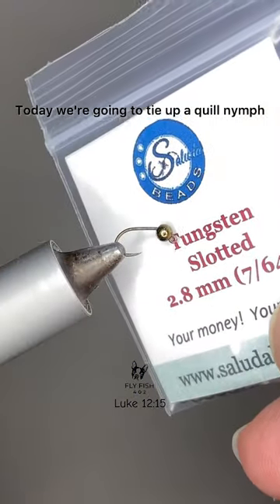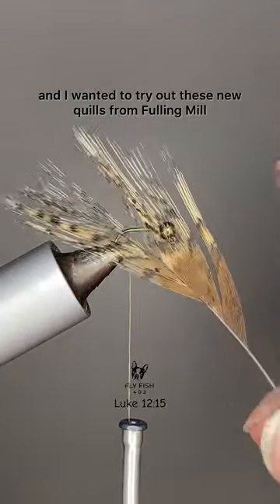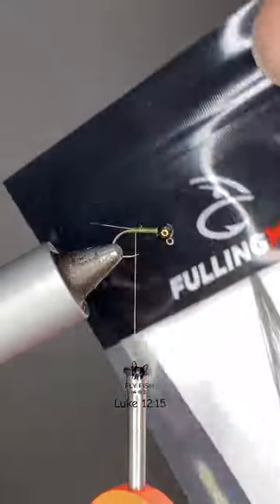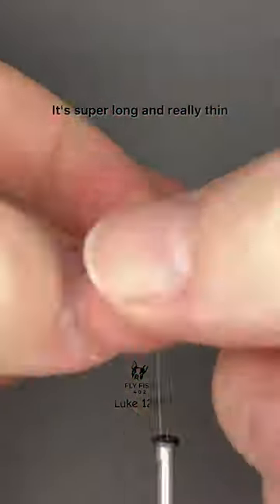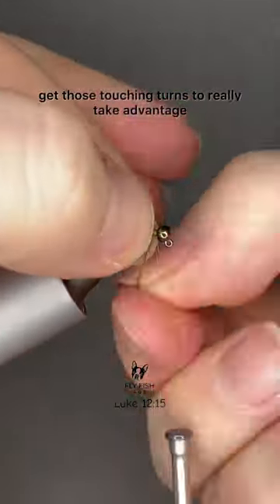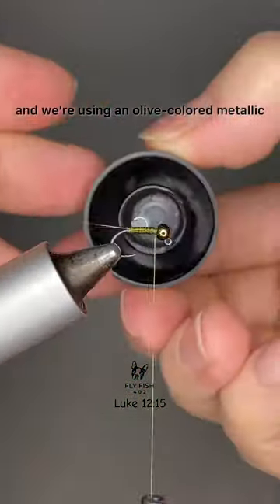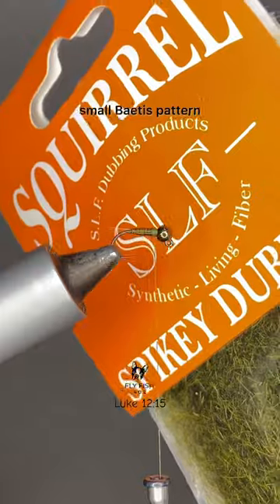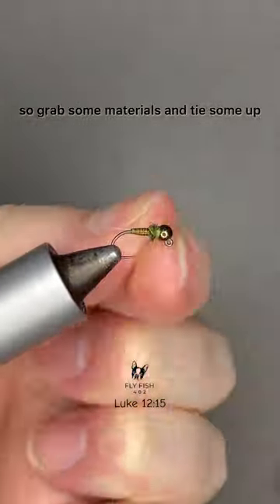Super Buggy | Quill Nymph | Fly Tying Tutorial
In this fly tying tutorial you’ll learn some fly tying tips for tying with quills.   These quill nymphs are super buggy and catch a ton of fish!  So grab some materials and tie some up.

Fly Tying Materials:

Hook: Firehole Sticks 516 size 14
Bead: Saluda Slotted Tungsten Bead Metallic Olive 2.8 mm
Thread: Veevus 10/0 D25 Olive
Tail: CDL Medium Pardo
Body: Fulling Mill Stripped Quills Olive
Thorax: Squirrel SLF Spikey Dub Olive